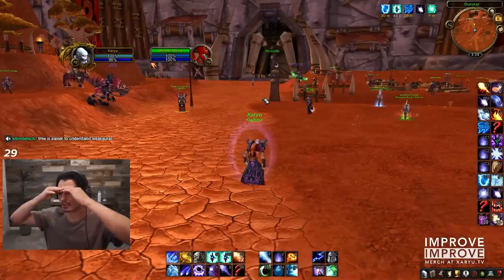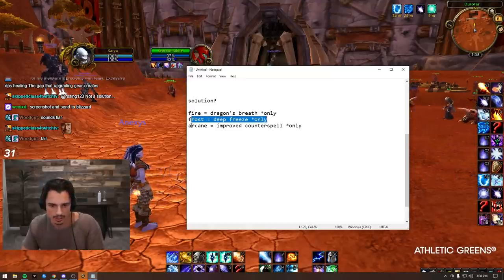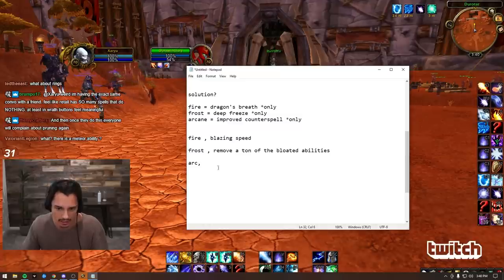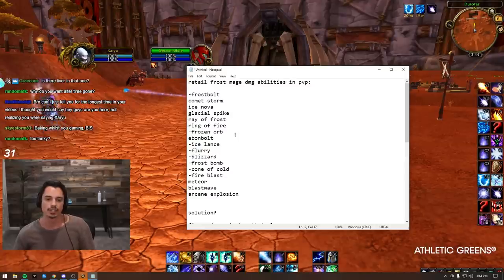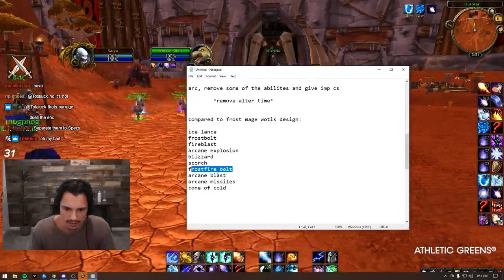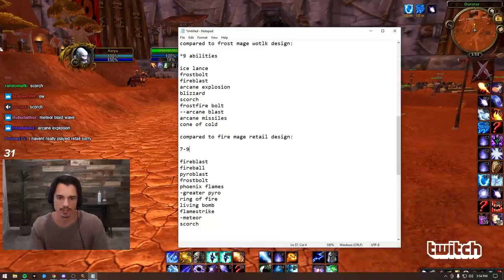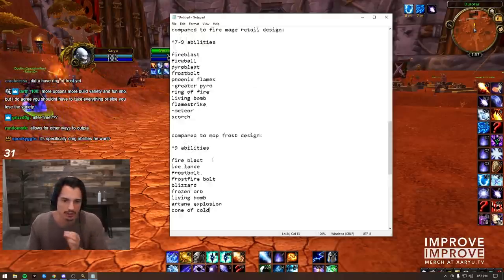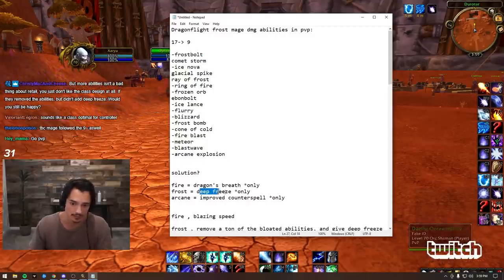Why Class Design is FLAWED in Dragonflight